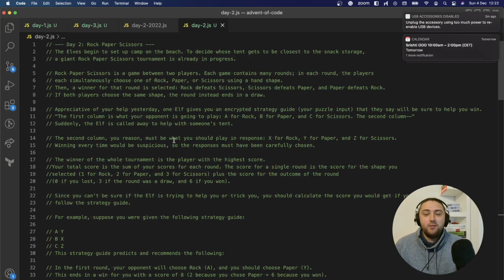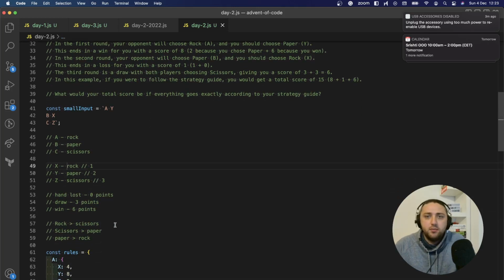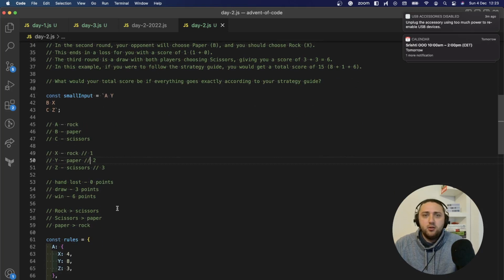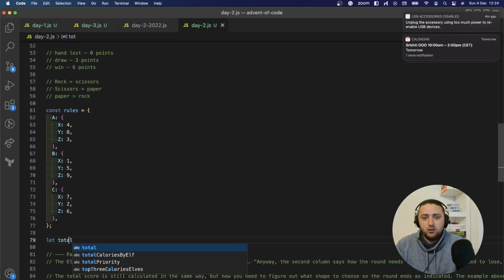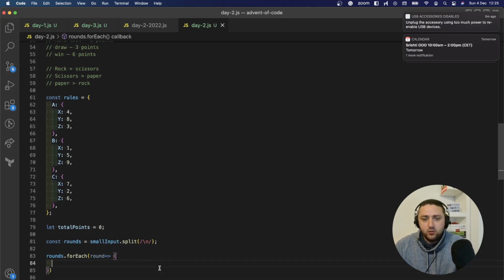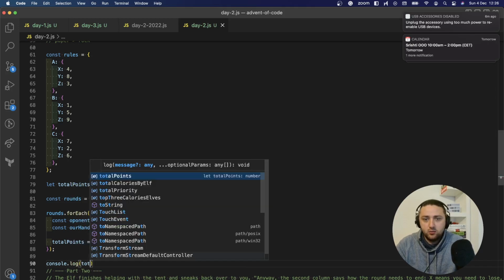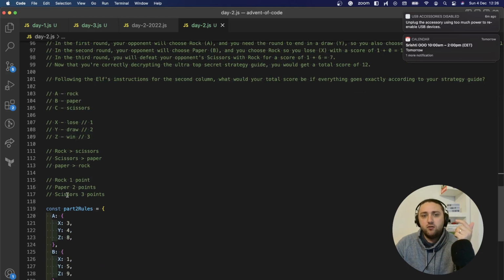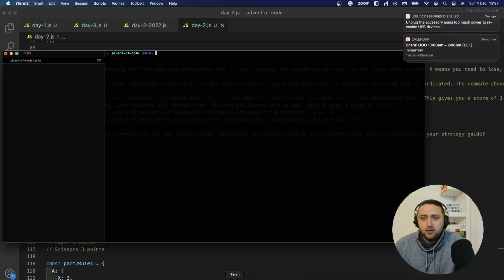Advent of code Day 2 - Javascript Solution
Here is the Javascript Solution for Day 2 of adventofcode

The Elves begin to set up camp on the beach. To decide whose tent gets to be closest to the snack storage, a giant Rock Paper Scissors tournament is already in progress.

Rock Paper Scissors is a game between two players. Each game contains many rounds; in each round, the players simultaneously choose one of Rock, Paper, or Scissors using a hand shape. Then, a winner for that round is selected: Rock defeats Scissors, Scissors defeats Paper, and Paper defeats Rock. If both players choose the same shape, the round instead ends in a draw.

Appreciative of your help yesterday, one Elf gives you an encrypted strategy guide (your puzzle input) that they say will be sure to help you win. "The first column is what your opponent is going to play: A for Rock, B for Paper, and C for Scissors. The second column--" Suddenly, the Elf is called away to help with someone's tent.

The second column, you reason, must be what you should play in response: X for Rock, Y for Paper, and Z for Scissors. Winning every time would be suspicious, so the responses must have been carefully chosen.

The winner of the whole tournament is the player with the highest score.

Here is the the link for the solution [Github]